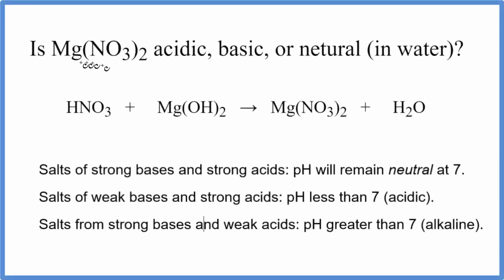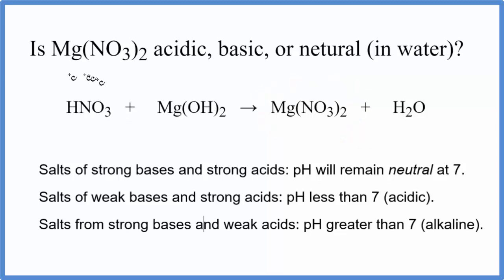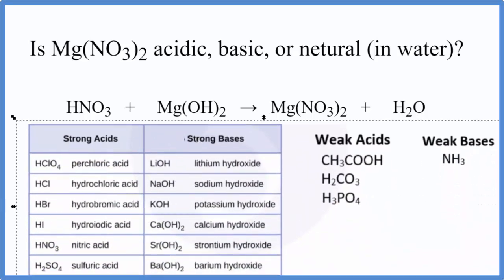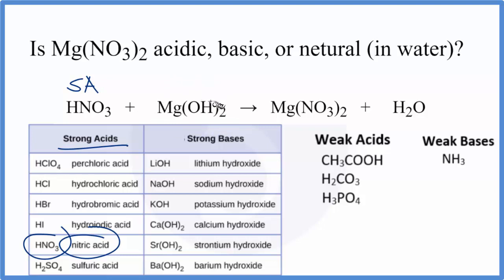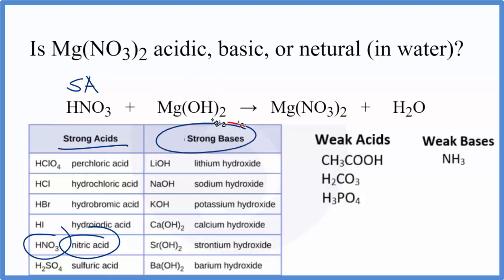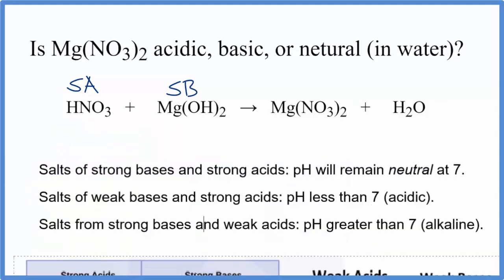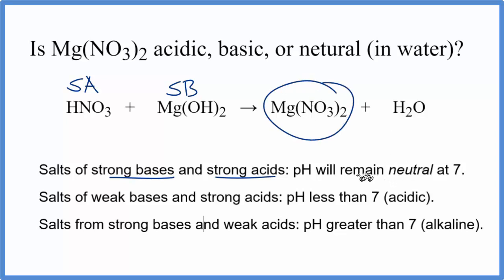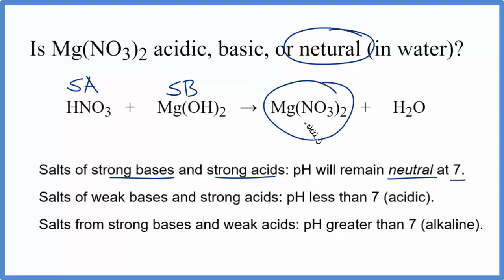Is Mg(NO3)2 acidic, basic, or neutral (dissolved in water)?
To tell if Mg(NO3)2 (Magnesium nitrate) forms an acidic, basic (alkaline), or neutral solution we can use these three simple rules along with the neutralization reaction that formed Mg(NO3)2 .

First we need to figure out the acid and base that were neutralized to form Magnesium nitrate. The equation for Mg(NO3)2 is:

HNO3 + Mg(OH)2 = Mg(NO3)2 + H2O
It is also useful to have memorized the common strong acids and bases to determine whether Mg(NO3)2 acts as an acid or base in water (or if it forms a neutral solution).

Strong acids: HCl, H2SO4, HNO3, HBr, HI, HClO4
Weak acids: HF, CH3COOH, H2CO3, H3PO4, HNO2, H2SO3
Strong Bases: LiOH, NaOH, KOH, Ca(OH)2, Sr(OH)2, Ba(OH)2
Weak Bases: NH3, NH4OH
Note that we are talking about whether Mg(NO3)2 is an acid, base, or neutral when dissolved in water.

Based on these rules, the solution of Mg(NO3)2 dissolved in water is Netural.